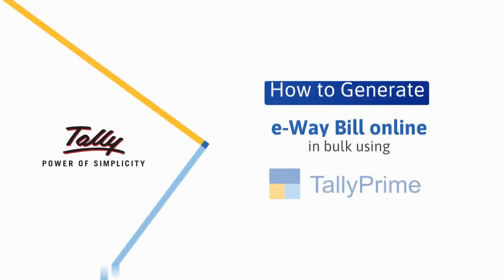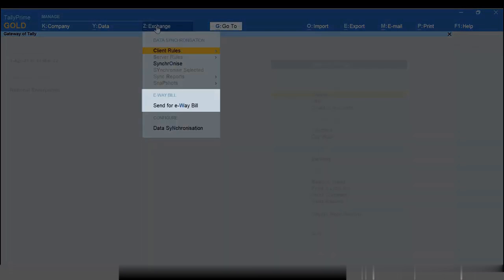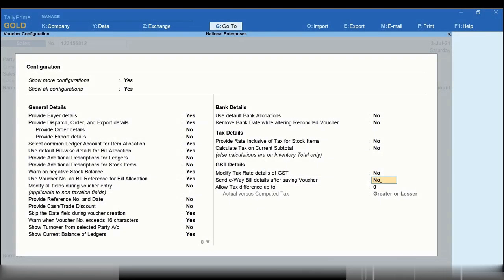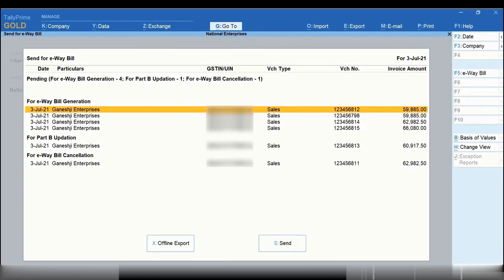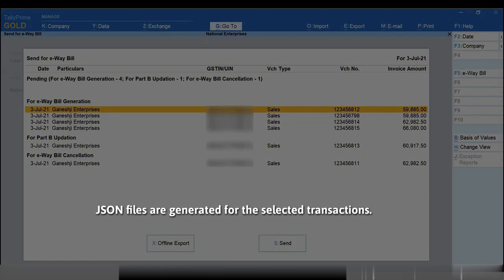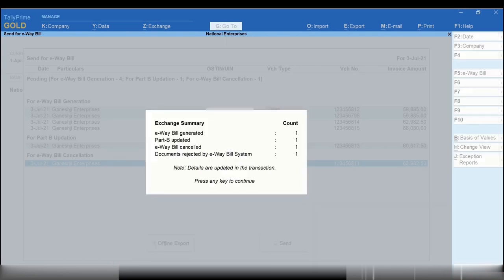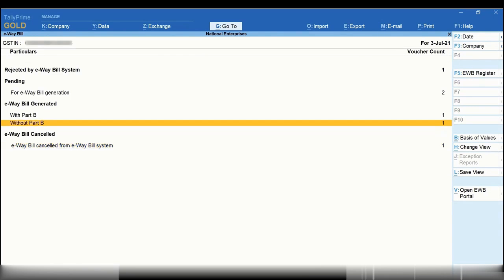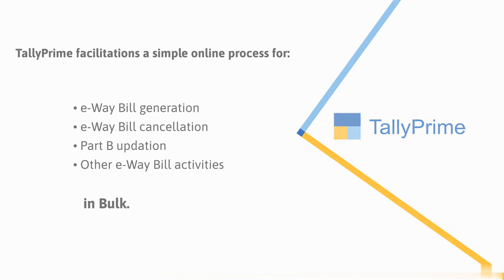How to Generate Bulk E way Bills using TallyPrime Software | Bulk E Way Bill Generation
This Channel is for Educating People for GST Filings, Tax Filings, Ms Office Software, Tally, Law Updates, RBI Filing, etc. matters. This is a Best place for Beginners to learn. We believe that Knowledge will Increase by sharing.
Checkout our Playlists for specific group of Videos.